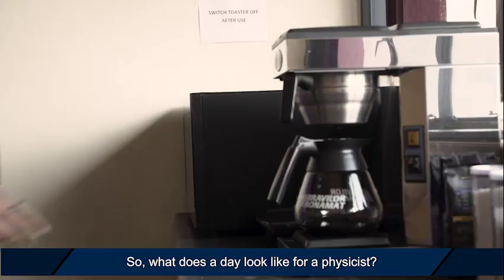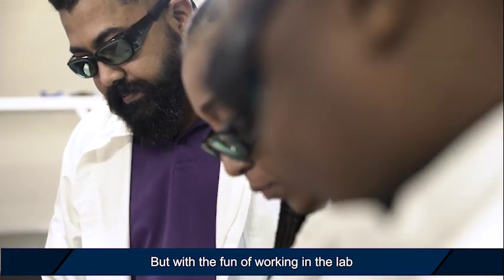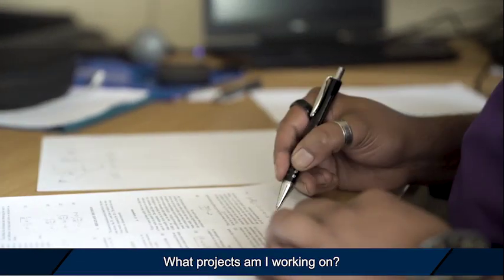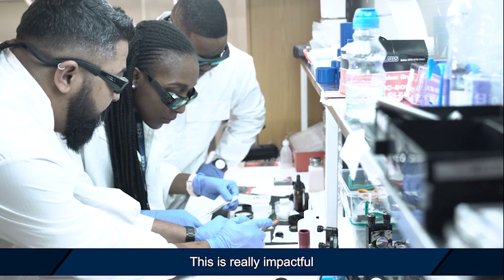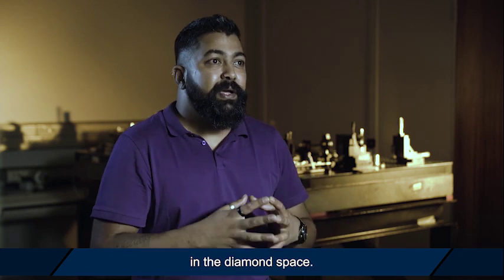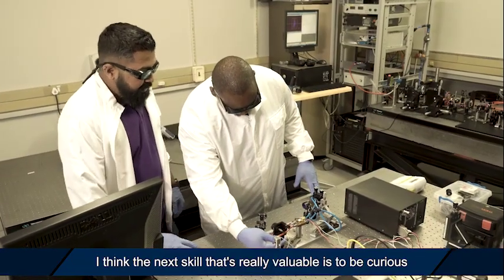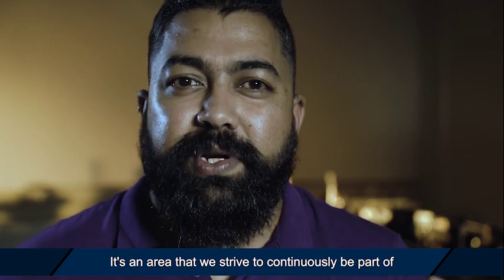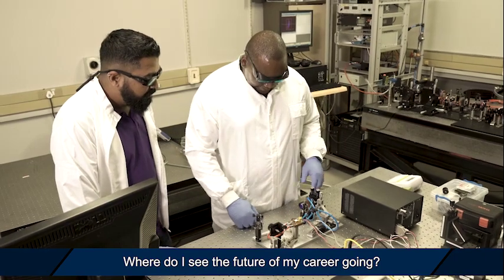Meet a laser physicist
Spend a day with Dr Darryl Naidoo as he builds laser systems and light-based applications to serve the mining and health industries.